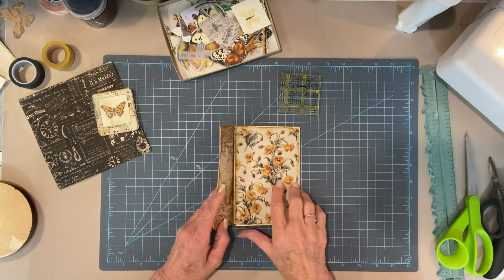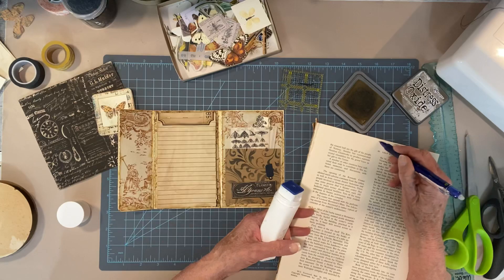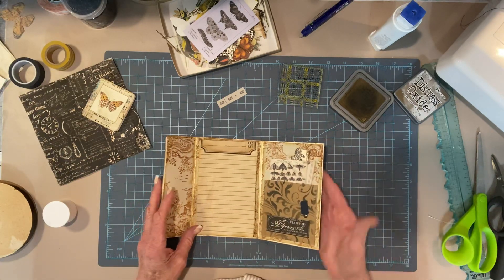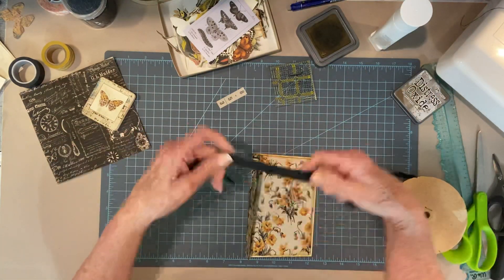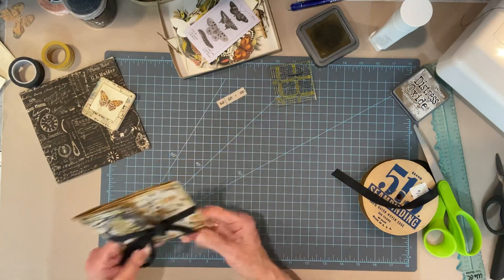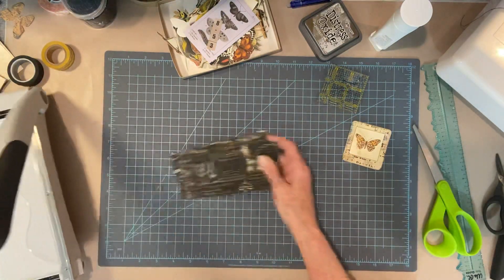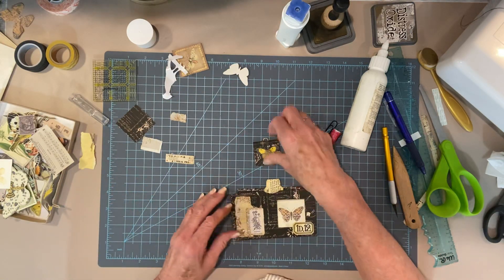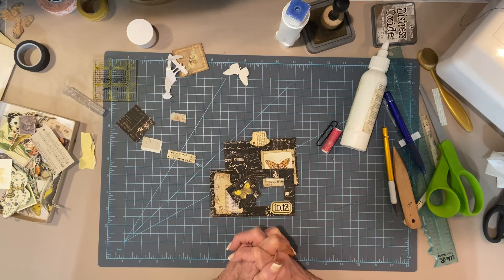Golden Botanical Junk Journal | Pocket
My videos are not tutorials but just sharing my ideas. Be sure to comment on Trash It Tuesday for a chance to win the June giveaway.
LINKS TO THOSE WHO GAVE ME INSPIRATION FOR THIS VIDEO: Cotton & Twigs, Taylor Made Journals, College Type, My White Cat Journal, Junk with Steph
Scotch create Glue Stick
26 mm Metal Paper Clip - Brass Colour (Pack of 400)
80 lb. Cardstock Cream 8.5 X 11 250 sheets
12 Pack Colored Ink Blending Brushes
Amazon Basic matte frosted clear full sheet labels for inkjet printer
Grommet Eyelet Plier Set ¼ bronze:
Brass Binder Rings 2”
Leaf brass charms
Panda Charms
Black Gourd Pins
Jumbo 2” paper clips Black
Small black brads
Handmade chiffon ribbon terracotta